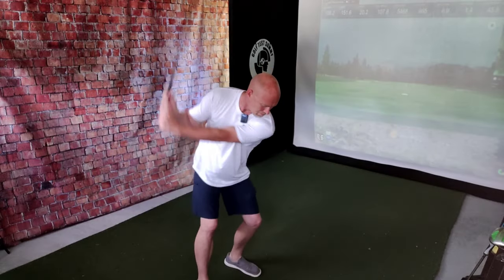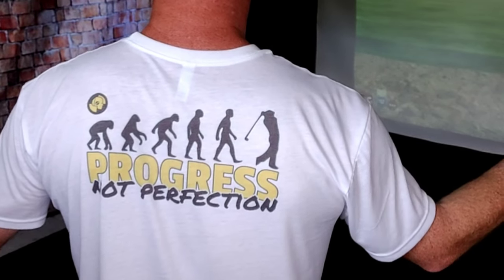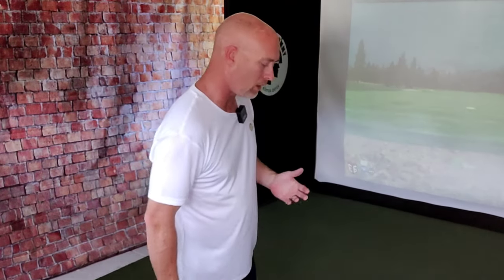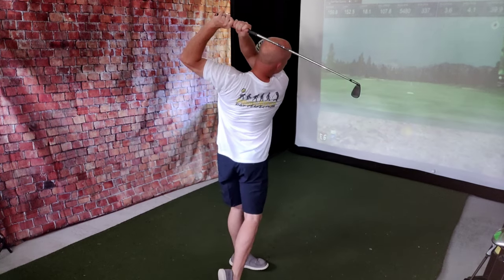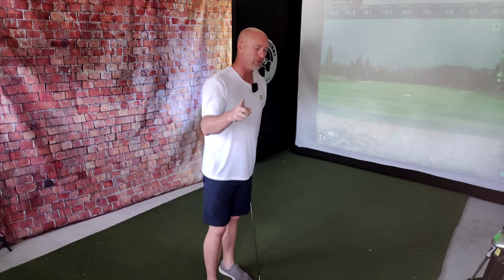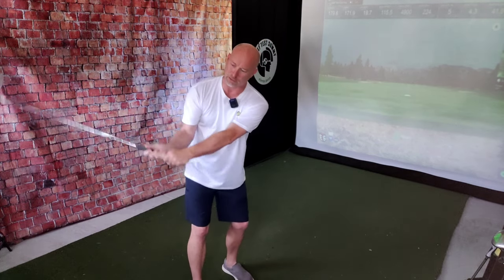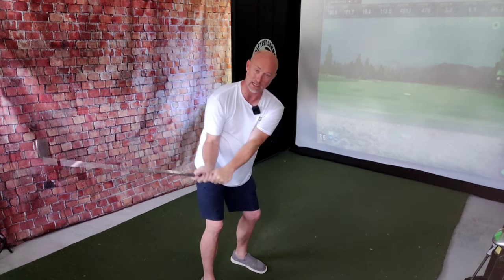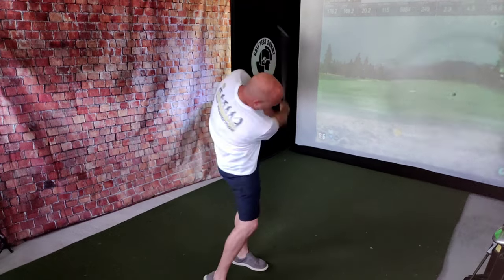AMAZING and Easy Golf Swing! - Golf Test Dummy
CHECK OUT SUNDAY GOLF!